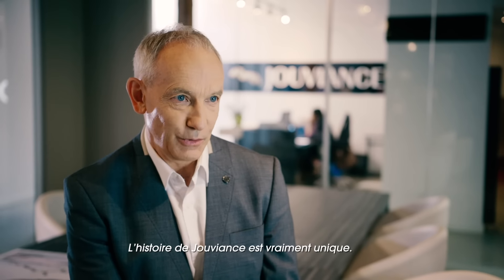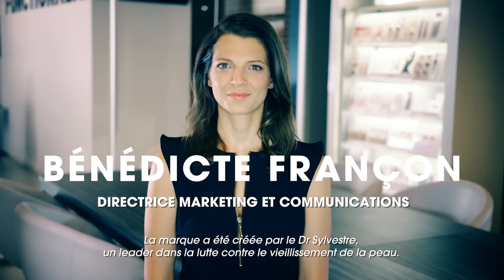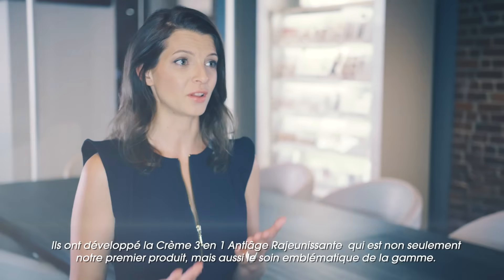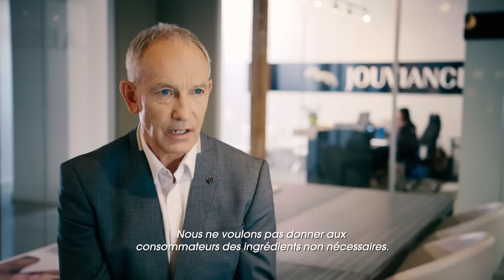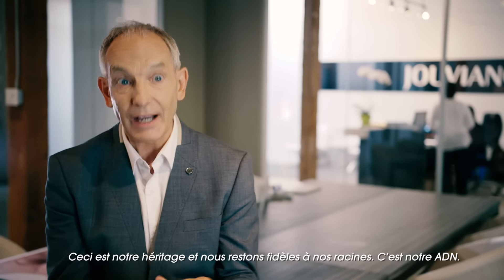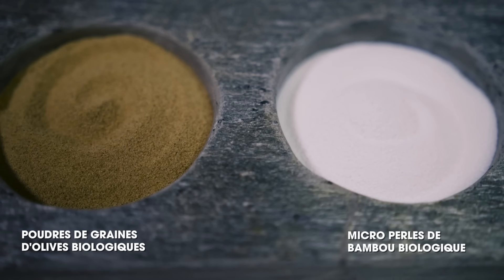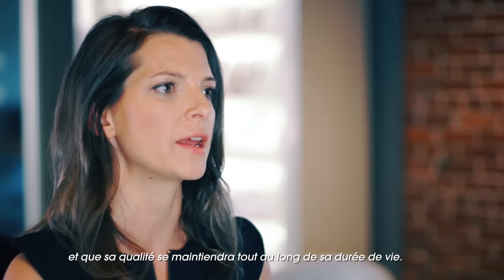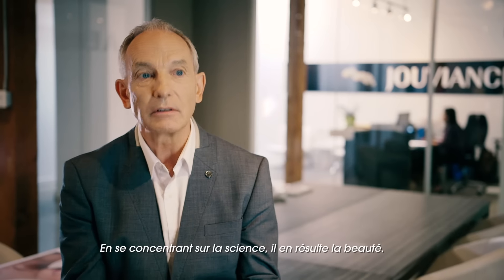Découvrez la Science de la Dermo-Beauté par Jouviance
Dans cette vidéo inédite, découvrez pourquoi les soins antiâge Jouviance sont si efficaces et doux pour les peaux sensibles.

Inscrivez-vous à l'infolettre Jouviance pour obtenir 15% sur votre premier achat en ligne